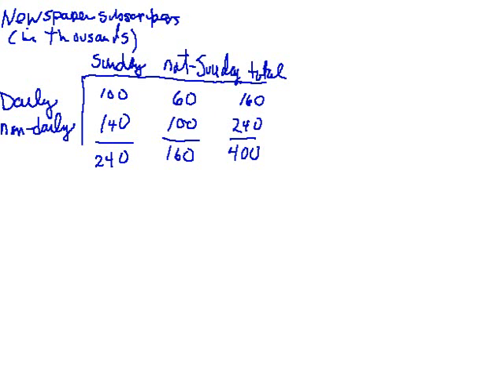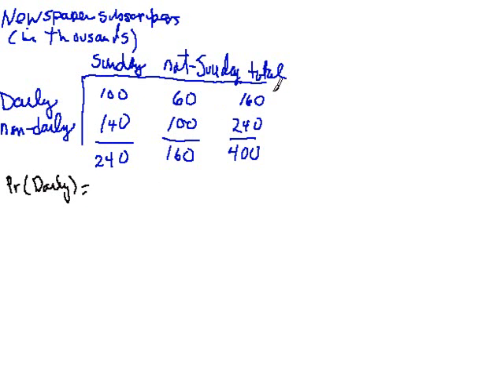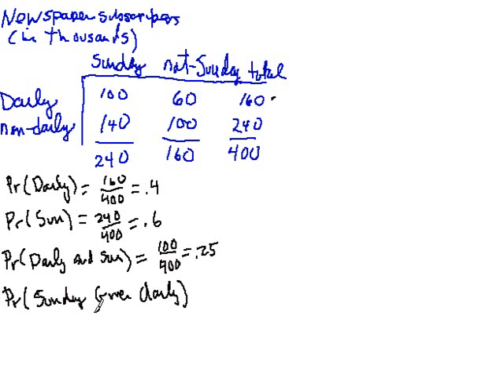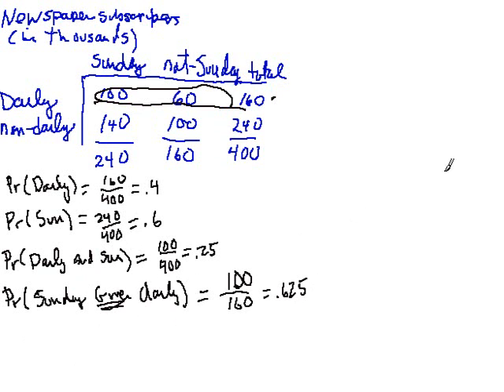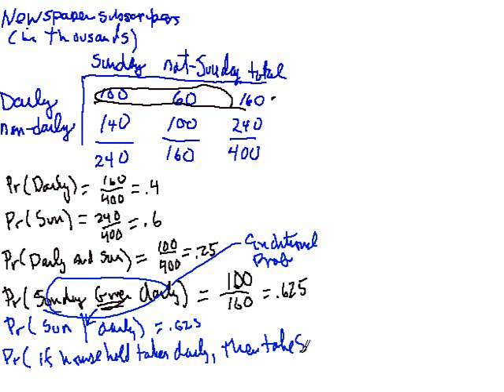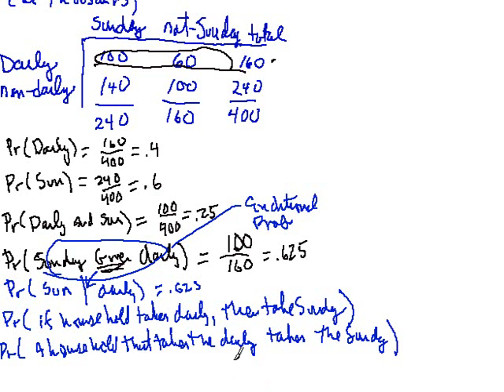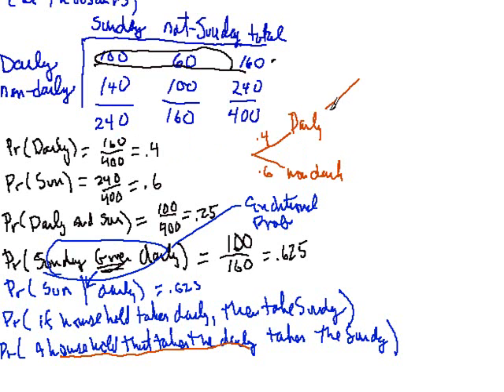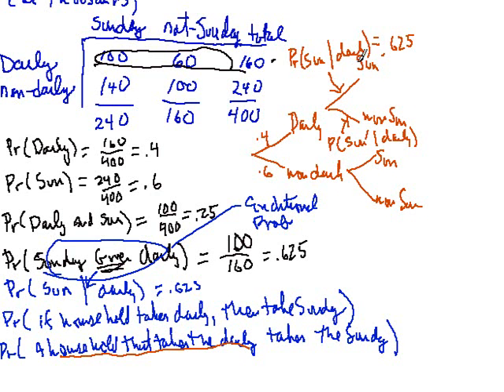Conditional probability -introduction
Phrasing of conditional probability questions and their calculation